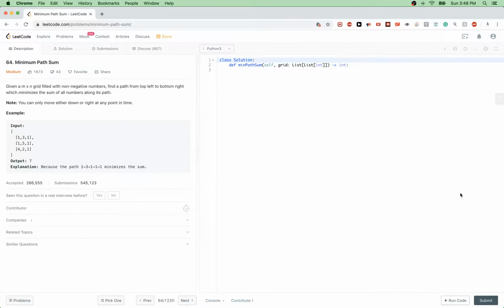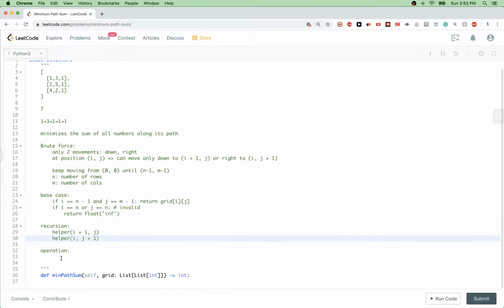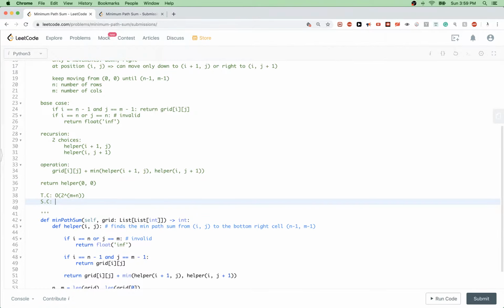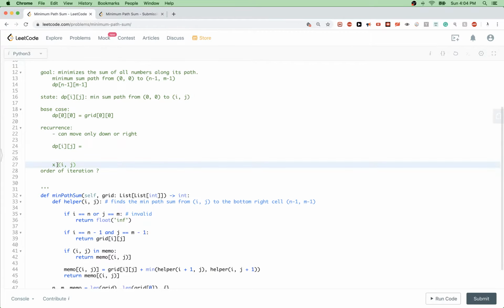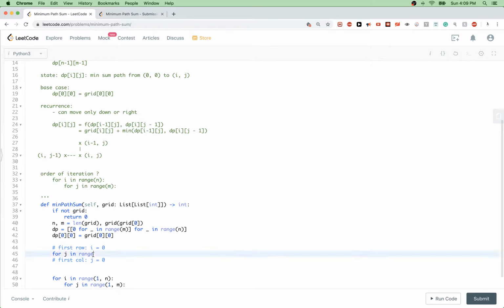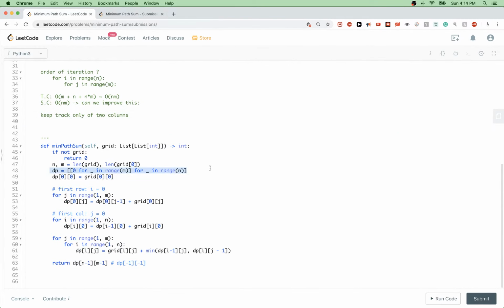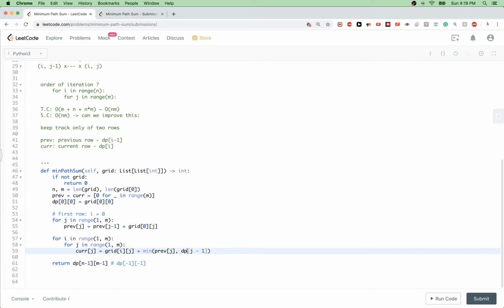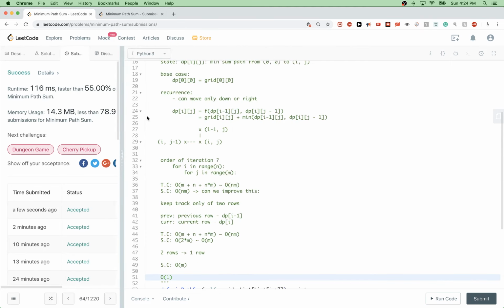Leetcode 64: Minimum Path Sum